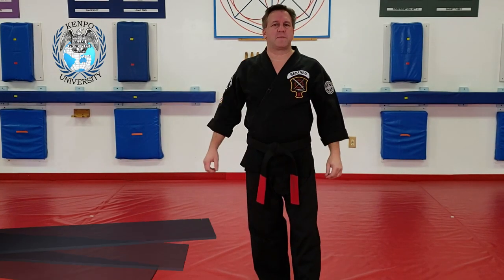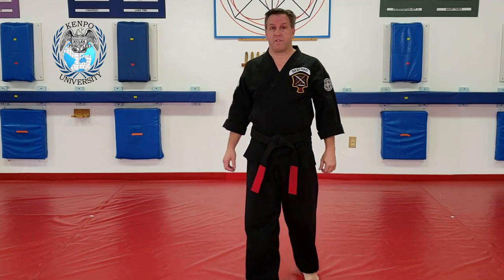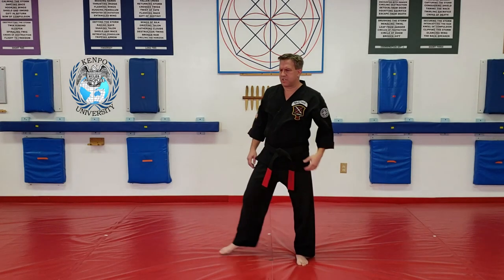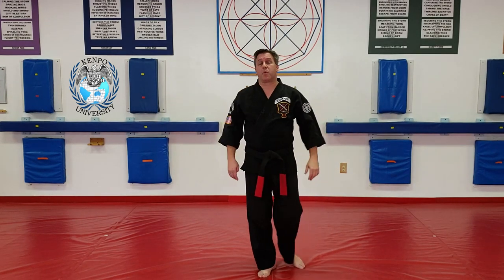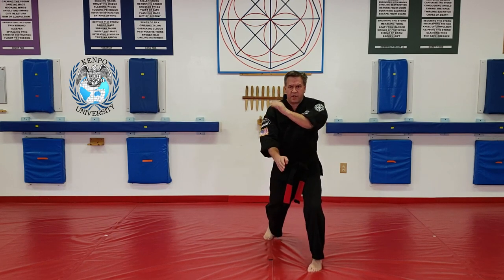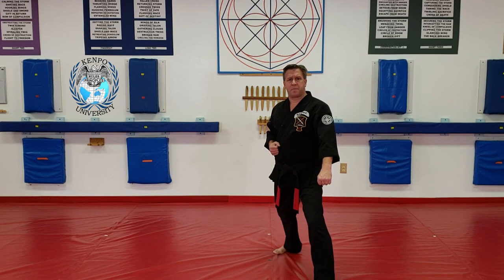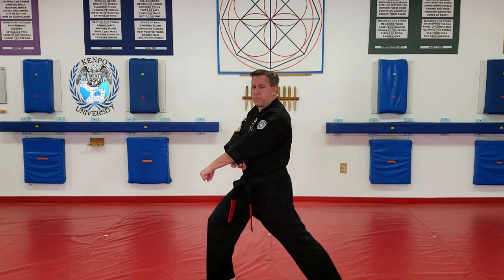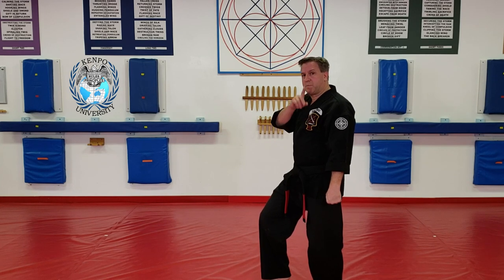Long 5 The Rule Break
We're breaking a rule in Long 5 as we do the transition before the first side of Dance of Death. Do you know what it is? Do you know why we do it? Let's find out...
0:18 The V-Step Rule
0:54 Circling the Horizon
1:30 Long 5
2:50 The Rule Break
3:06 Why we break the rule